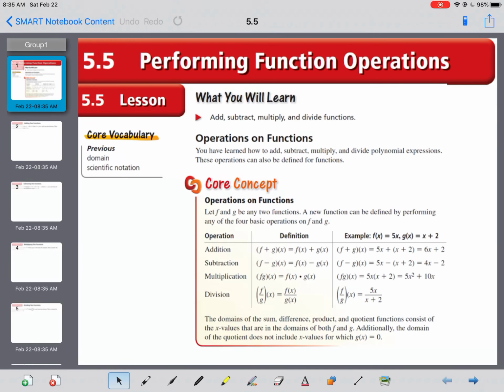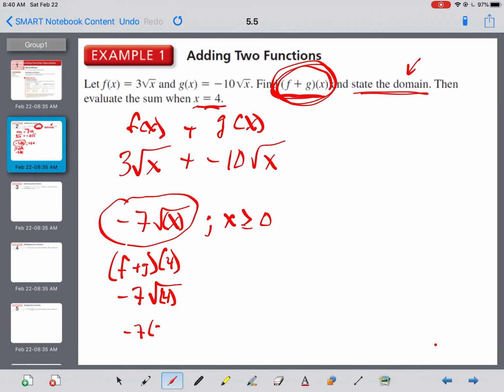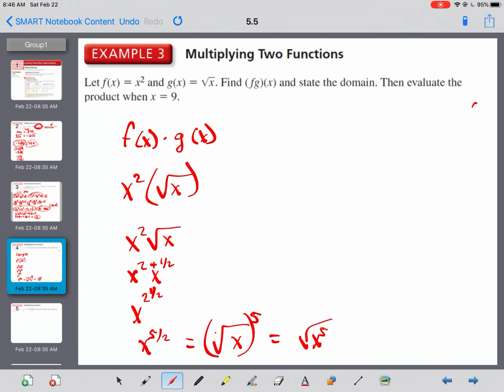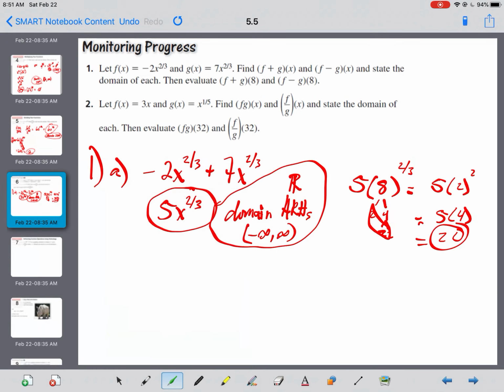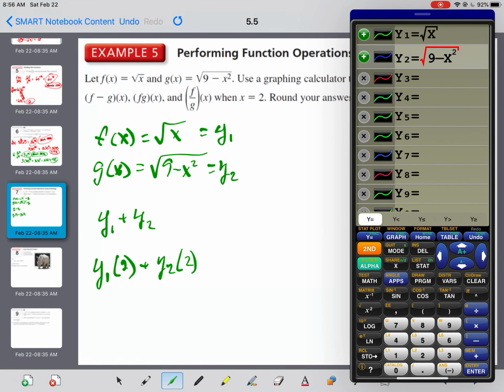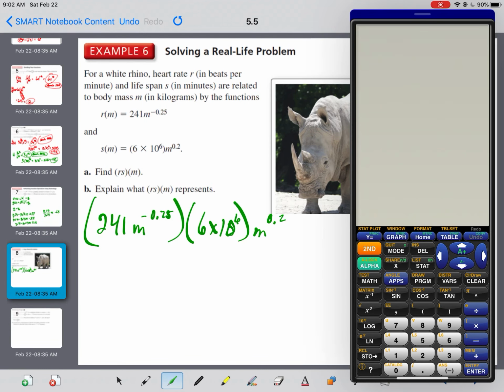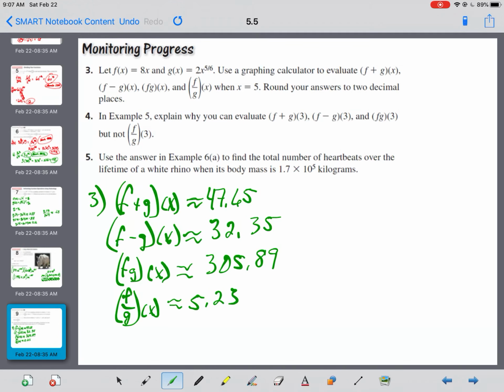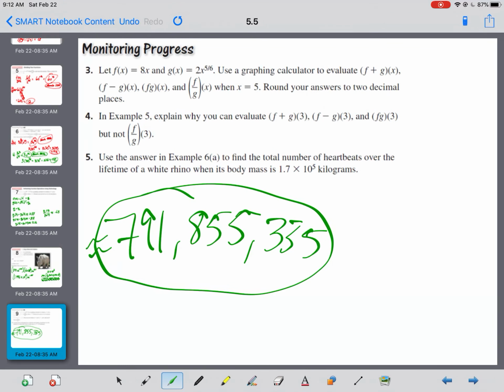Algebra 2 - 5.5